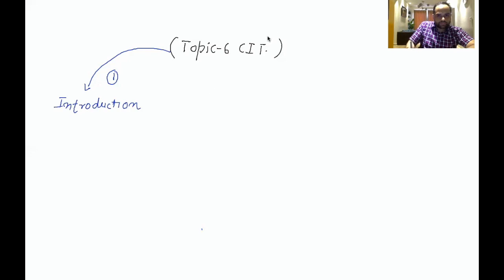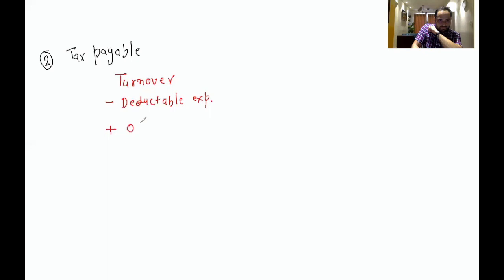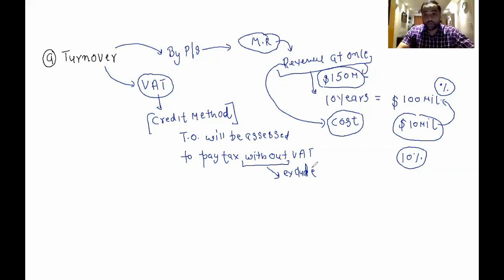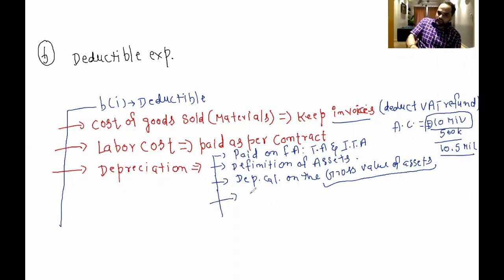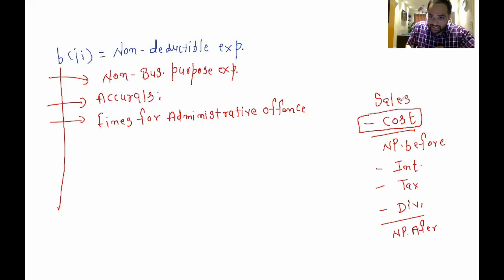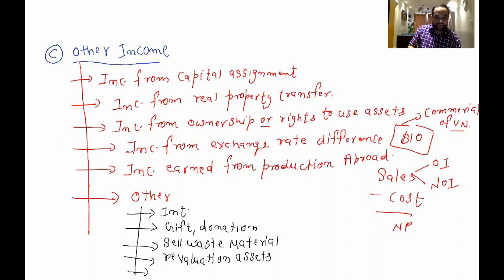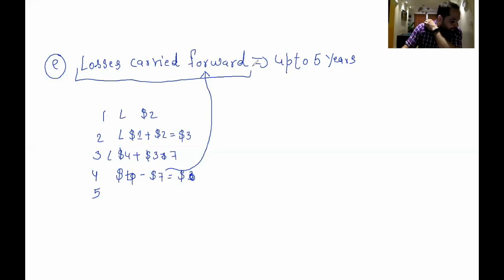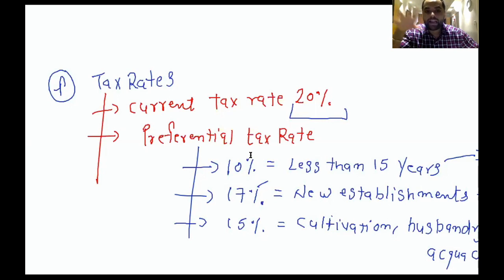Topic 6: Corporate Income Tax in Vietnam_UEL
Introduction to CIT,
Tax Payable: Turnover, Deductible Expense, Non-exempt income, exempt income, Losses carried forward, Tax rates, Creditable foreign income tax.
Tax administration